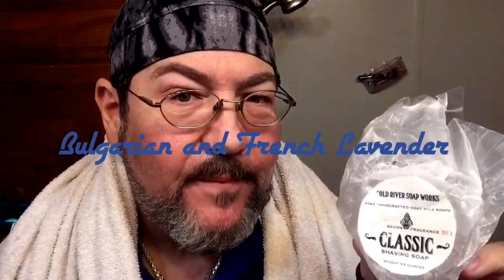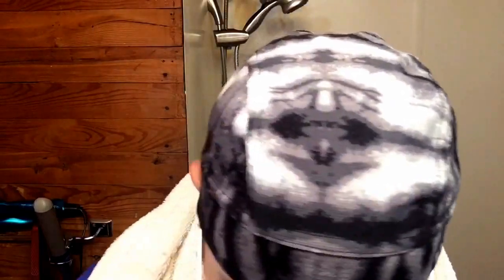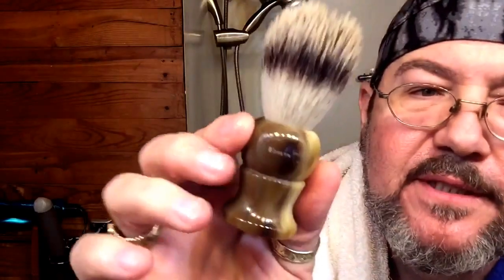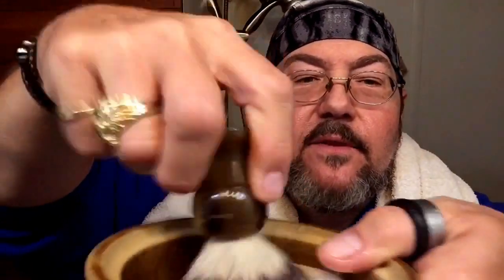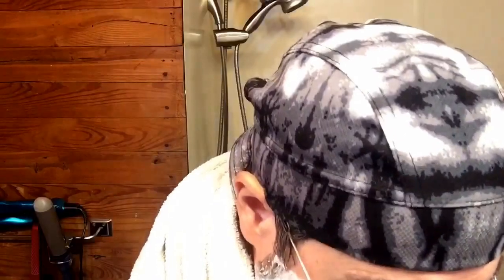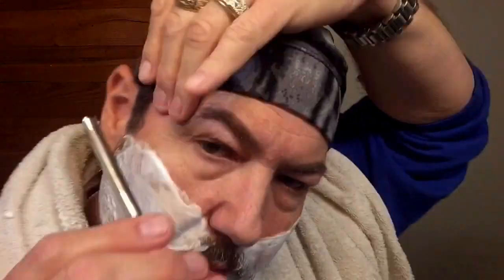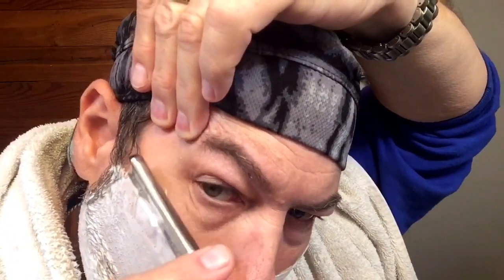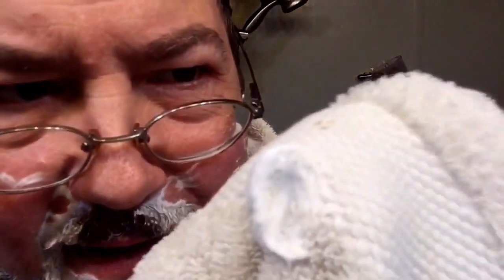My Halloween shave of the day I try Cold River Soap Works Classic shaving soap, Savon Fragrance #1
S.O.T.D.
11/01/15

My Halloween shave off the day is dedicated to my buddy, "David Hofman",,,, and this was an opportune moment to try Cold River Soap Works for the first time. Their Classic shaving soap, Savon Fragrance #1. Which has a unique scent. The reason is because they skillfully blend Bulgarian and French lavender with fresh, green herbal highlights of rosemary and soft cedar wood perfume-grade essential oils. Plus this soap has a fantastic lather ability not found in many others. I have to say a special thanks to my buddy Bob "Gonzo" Randolph, for giving me this awesome soap as well.